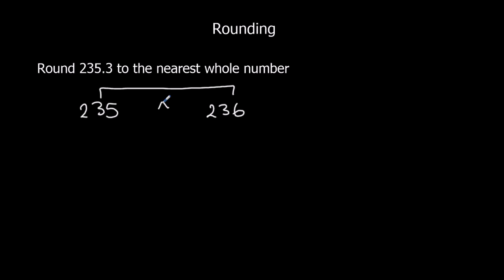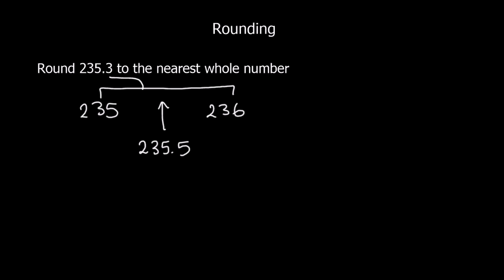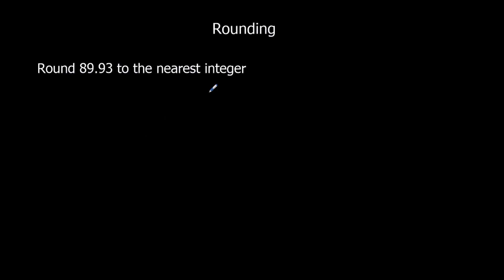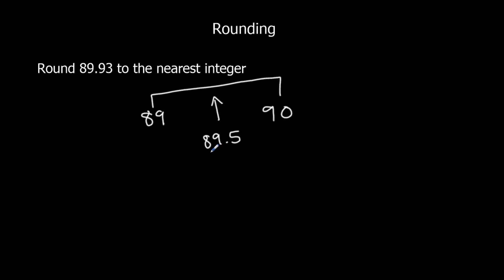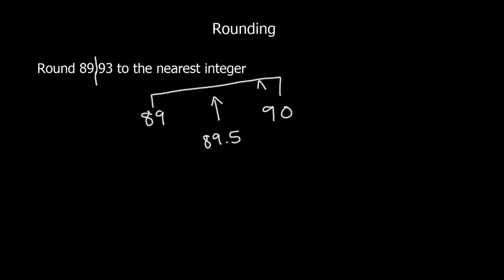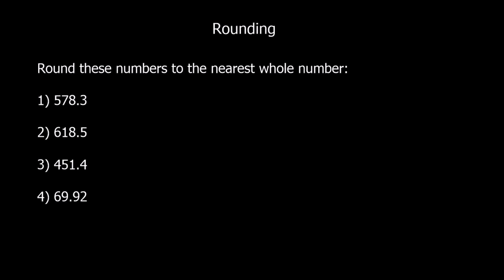Rounding to the nearest whole number